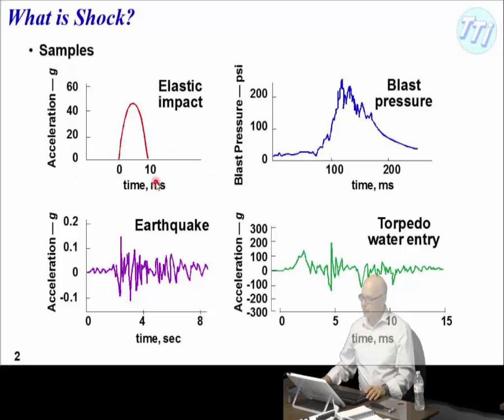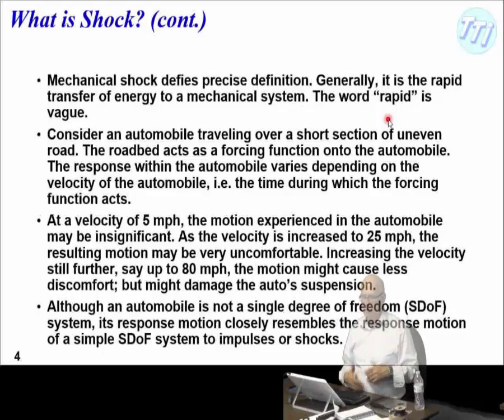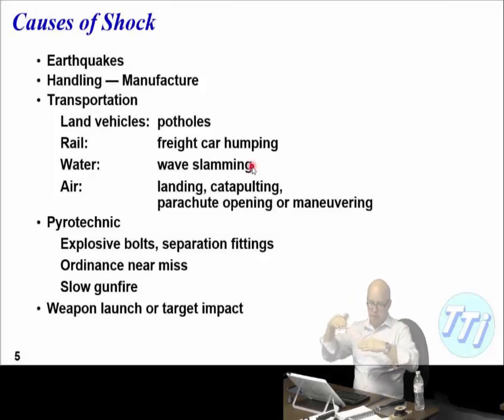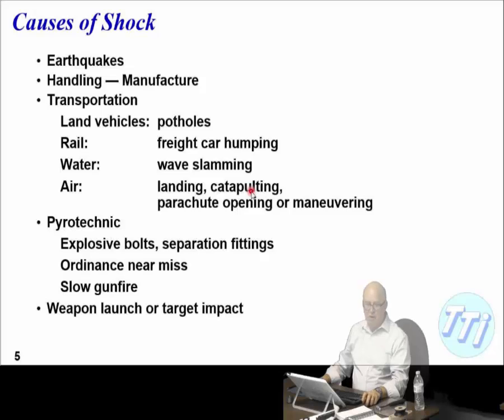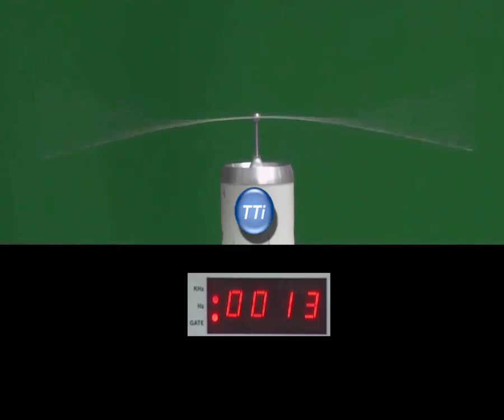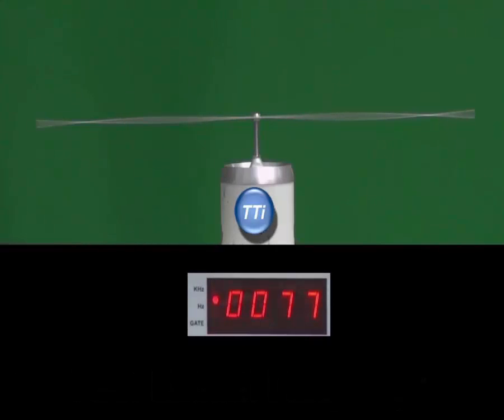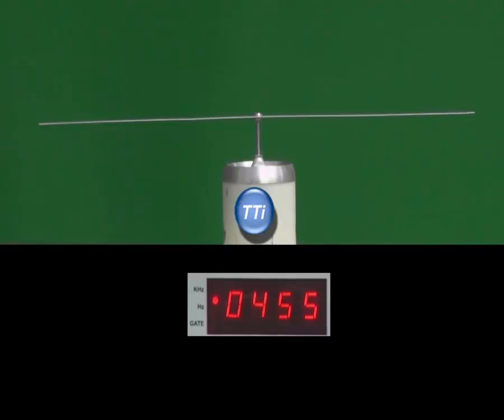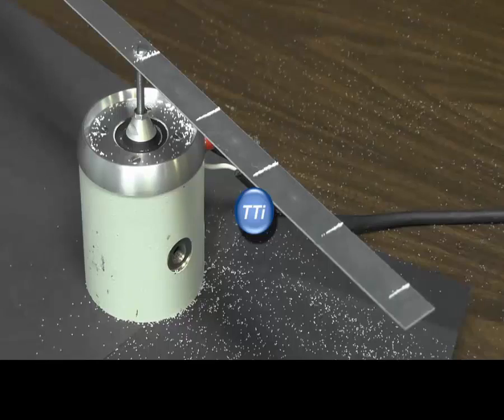Introduction to Shock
Sample from TTi course #142/195 "Mechanical Shock and Modal Test Techniques" presented by TTi in Las Vegas.